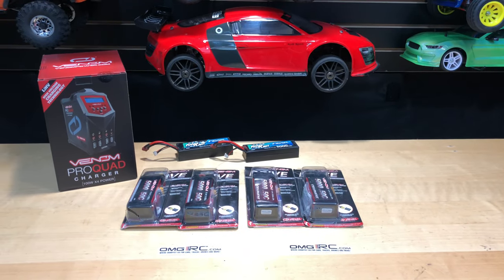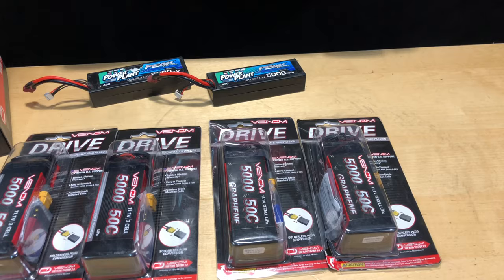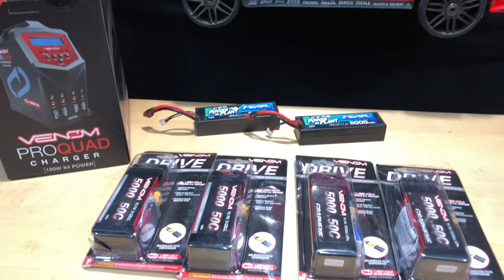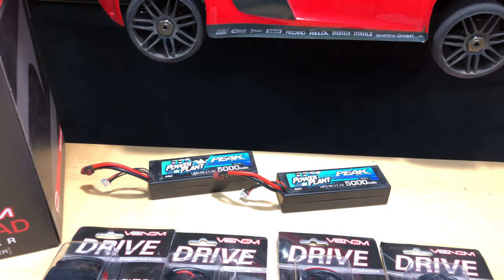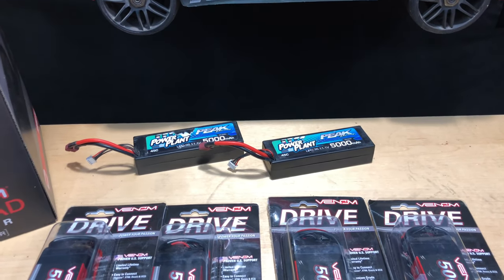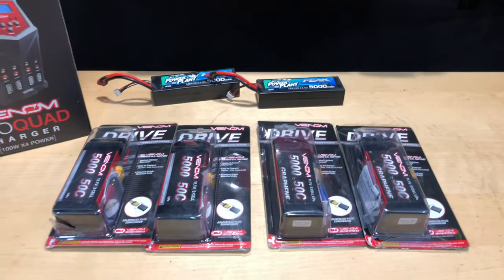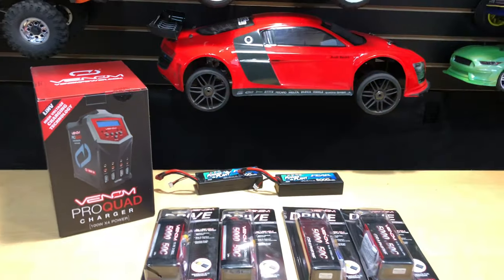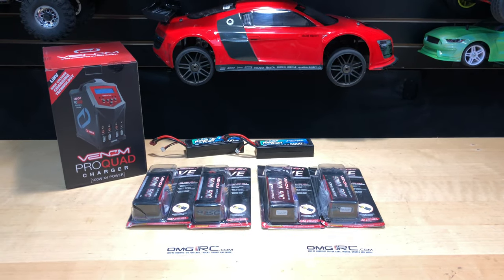Is the Graphene Lipo Better than Normal Lipo? Feedback Welcome I OMGRC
DRIVE 50C 3S 5000MAH 11.1V LIPO BATTERY WITH UNI 2.0 PLUG

Venom 50C 3S 5000mAh 11.1V Graphene LiPo Battery with Universal Plug

PRO QUAD 100W 4-PORT AC/DC 7A LIPO,LIHV&NIMH BATTERY CHARGER

PRO DUO 80W X2 DUAL AC/DC 7A LIPO/LIHV&NIMH BATTERY CHARGER